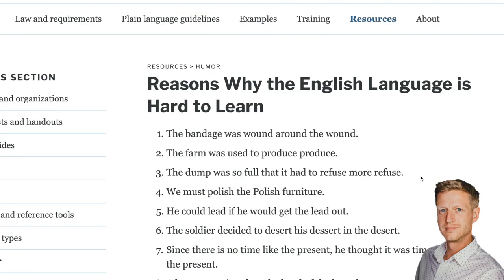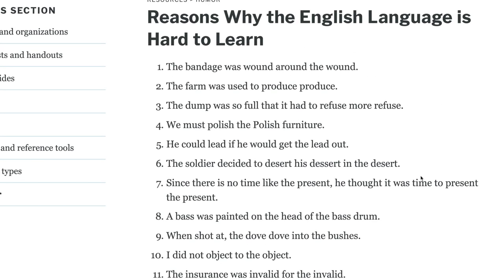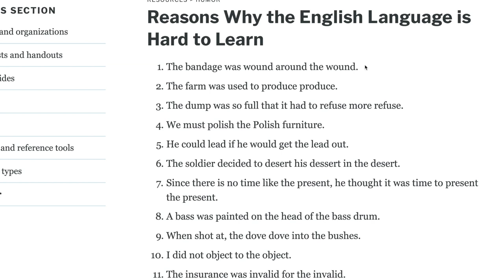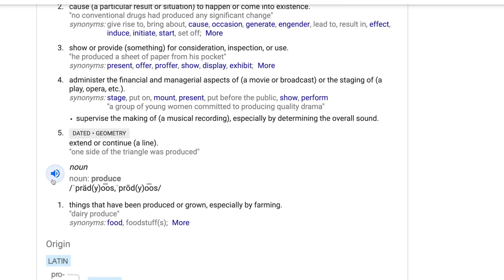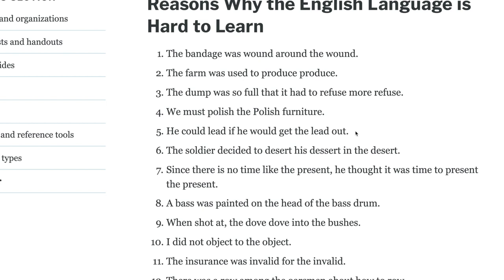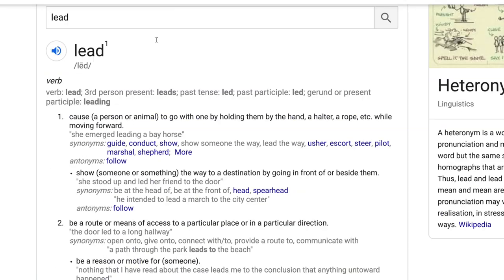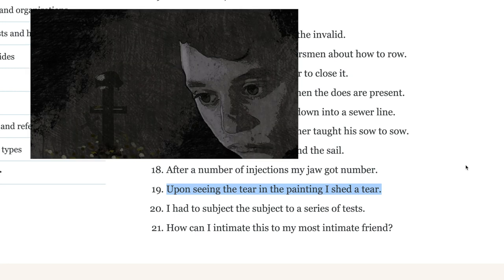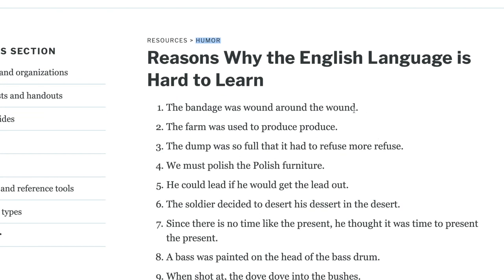Why the English Language Is Hard to Learn (part 1)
In this video, I share various sentences which highlight why the English language is hard to learn. These are taken from the article linked below. But don't worry, I have some advice for you later in the lesson so that you can improve in this area of English.

*** RESOURCES TO HELP YOU LEARN ENGLISH ***

*** LESSON NOTES ***

These sentences highlight various heteronyms in English. These are two or words which share the same spelling but have different meanings and different sounds.

English isn't a phonetic language. This means that the spelling of a word doesn't tell you how the word is pronounced.

To overcome this, do the following:

1. Listen as much as possible
2. Listen and read at the same time
3. Learn words and phrases with audio